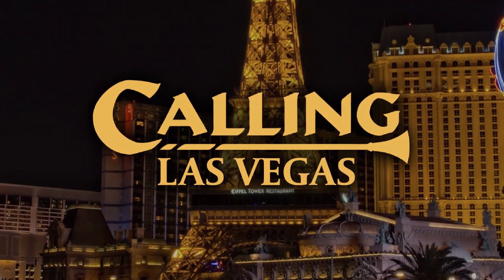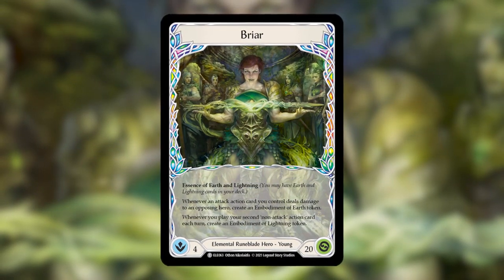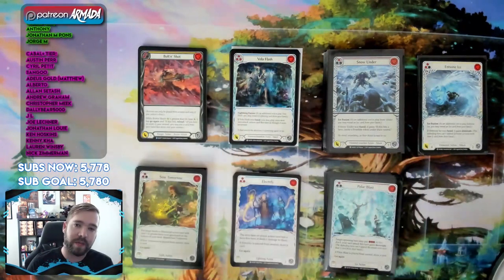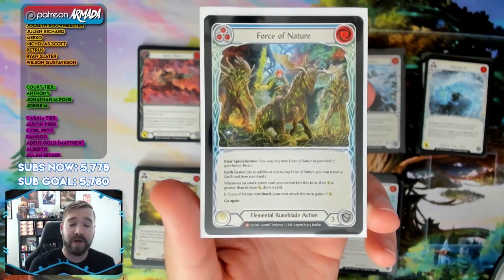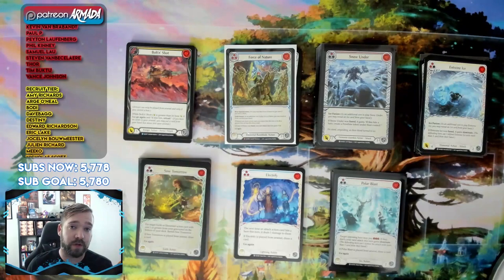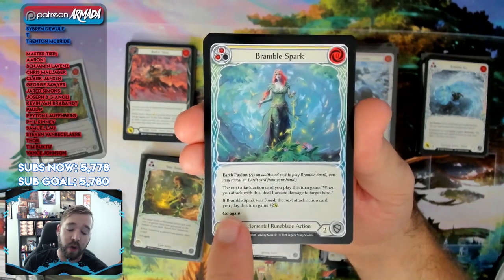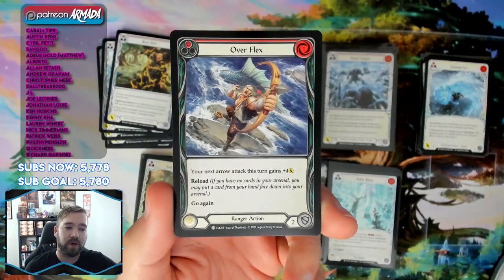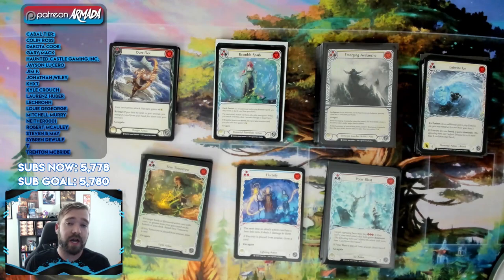HOW TO PLAY Tales of Aria Sealed! | Flesh and Blood TCG Pre-Release Guide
Let's break down the sealed format in preparation for the Flesh and Blood TCG Tales of Aria pre-release weekend!

• Great Place for FaB products: Red Riot Games!
Make FaB decks at:
fabdb.net